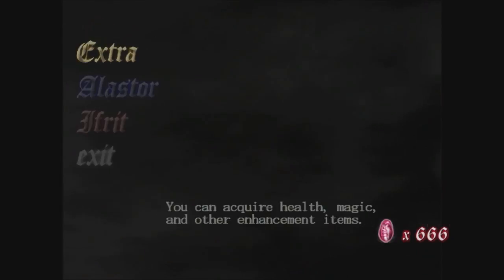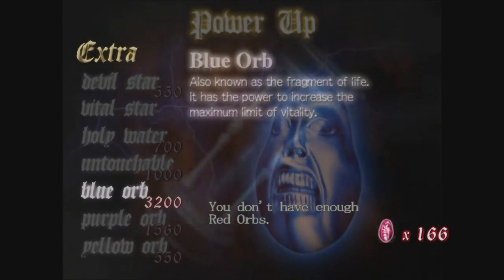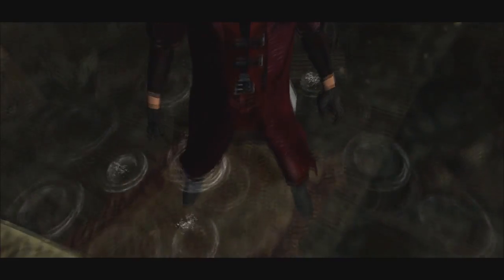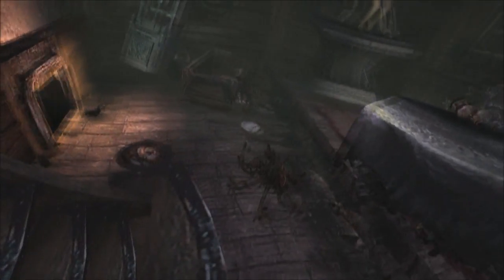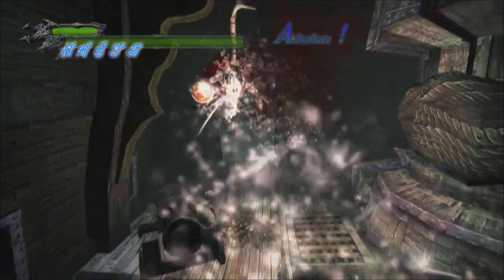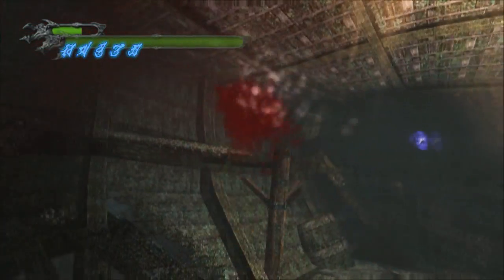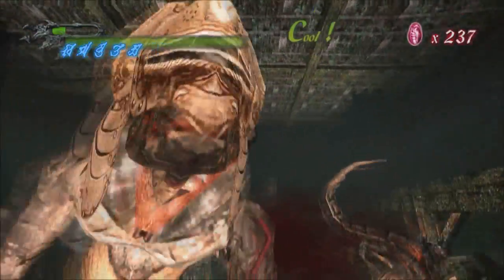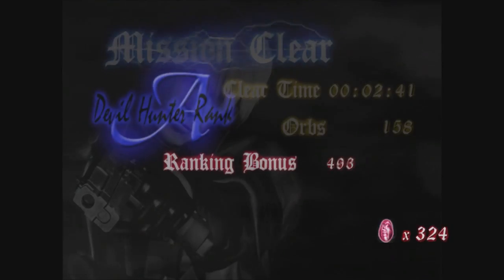Devil May Cry Mission 13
Rixxalight is back with more but a very little amount of Devil May Cry its a mission against the clock with only one blue orb available this mission goes by in just mere moments